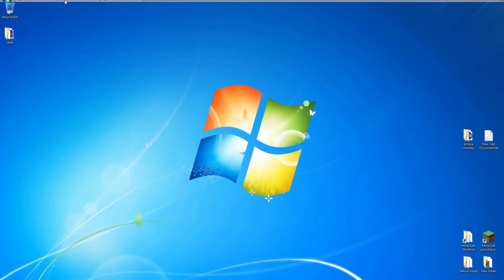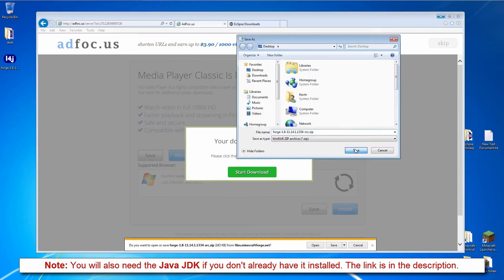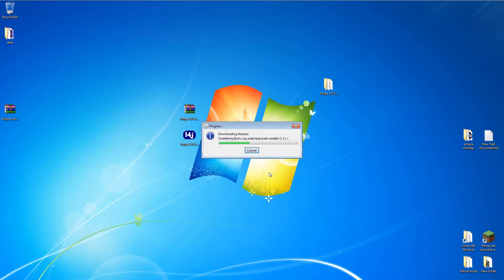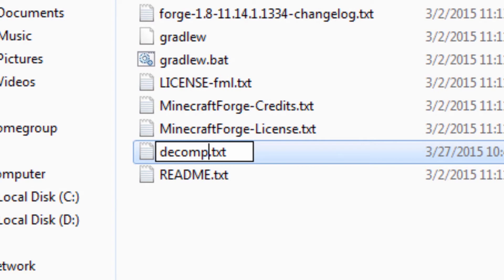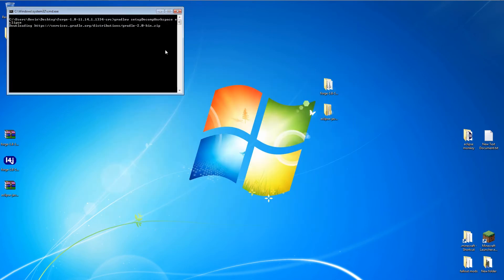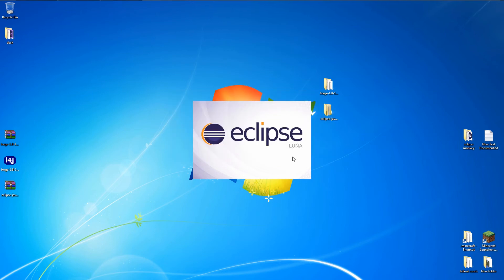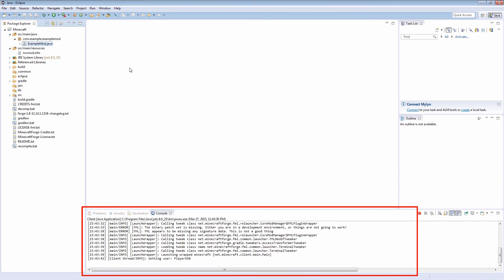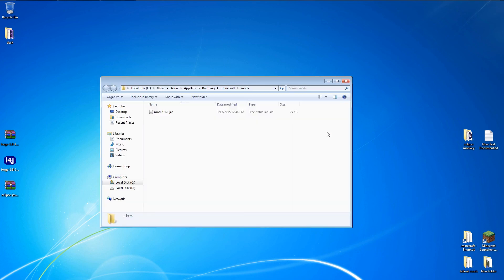Modding Minecraft 1.8 with Forge - Pt 1 - Setting up Forge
The first part in the forge tutorial series.

Credits:

Intro Music
Babylon by Lino Rise